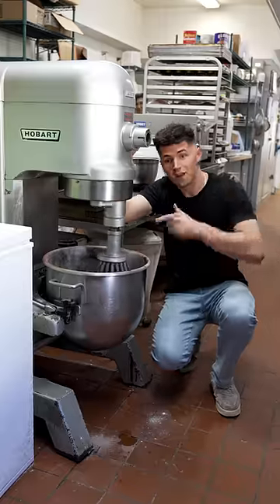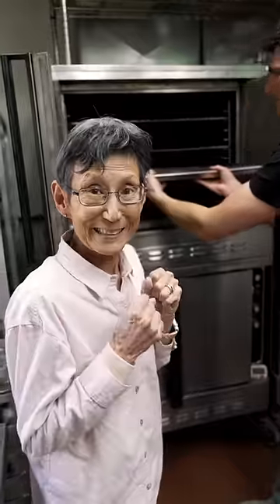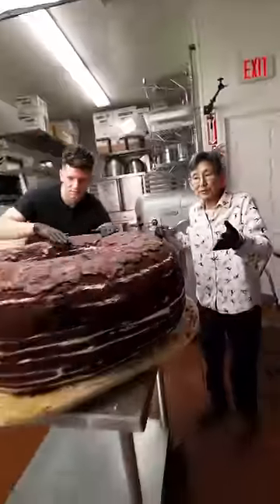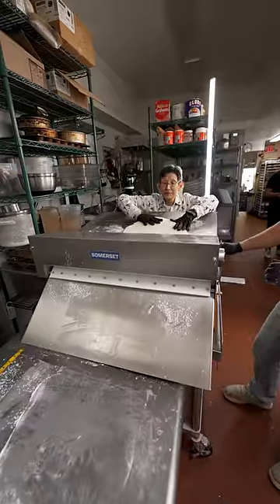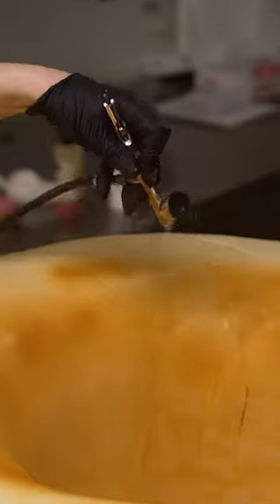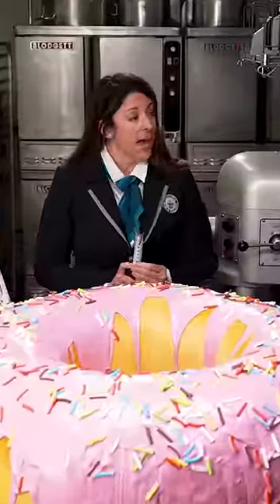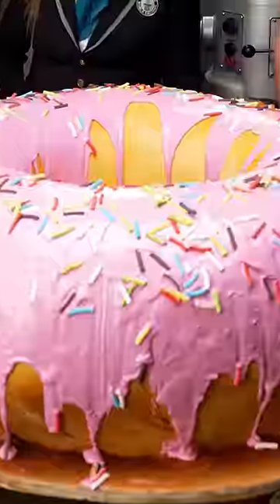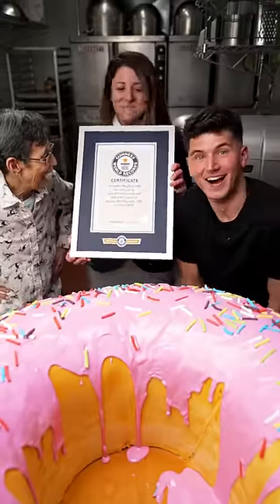World's Largest Donut (ft. Lynja)